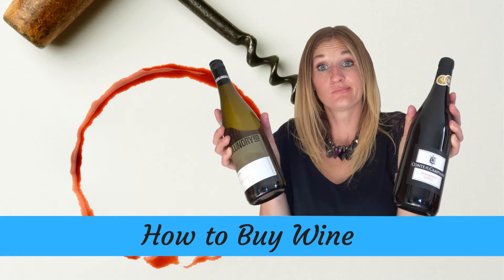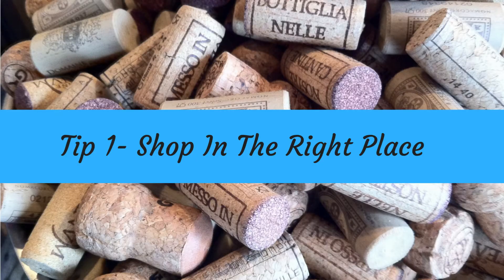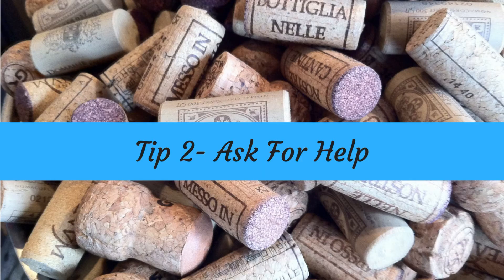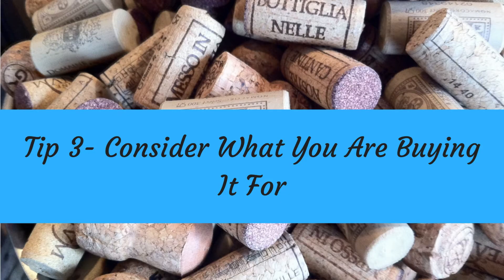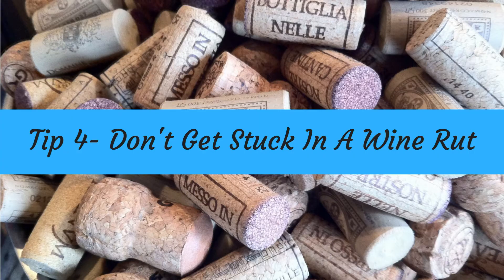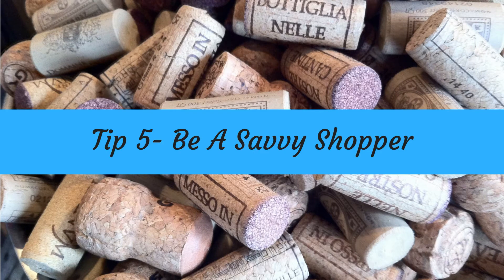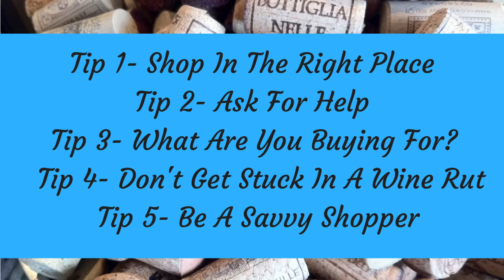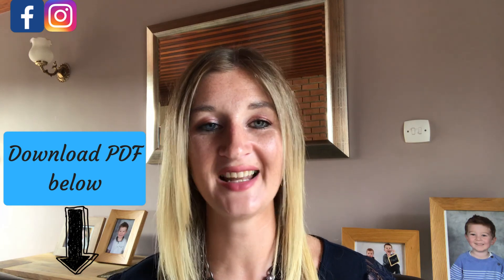How to Buy Wine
This video gives you guidance on where to buy wine, how to pick it and how to get discount when you buy.

Just follow these 5 simple tips and banish your wine confusion to the dim and distant past.

If there's anything you'd like me to cover then pop it in the comments and I'll cover it in a future video.

Jo xx